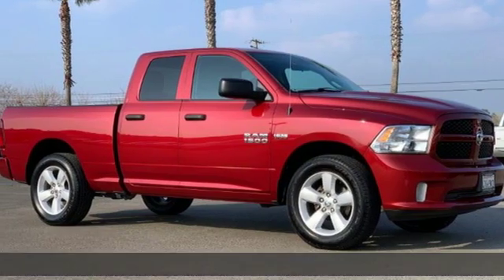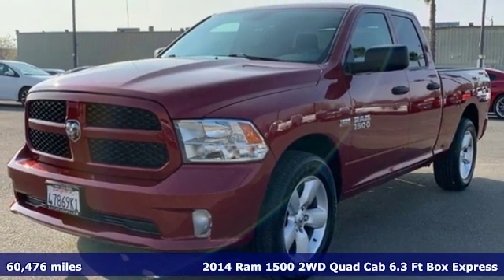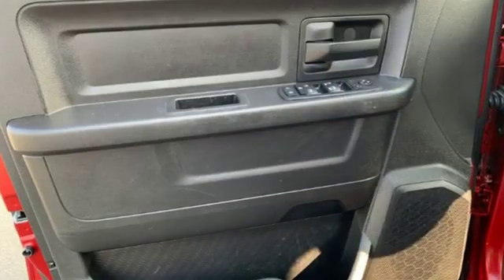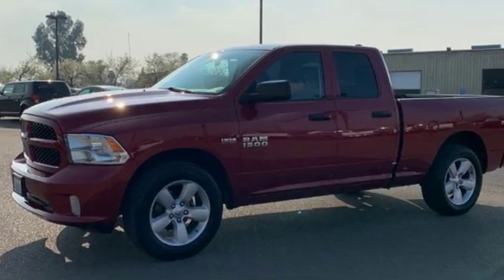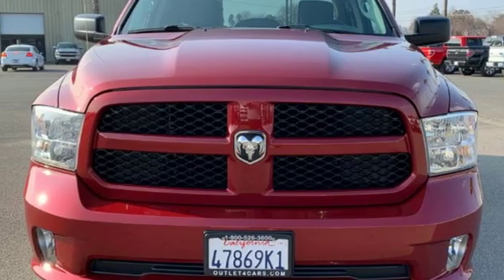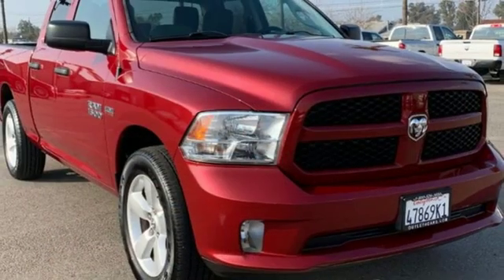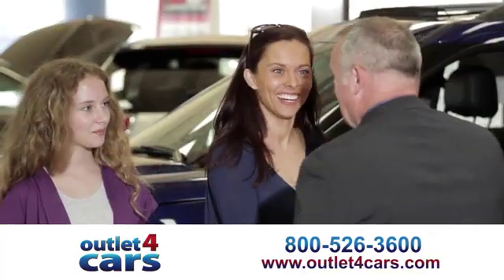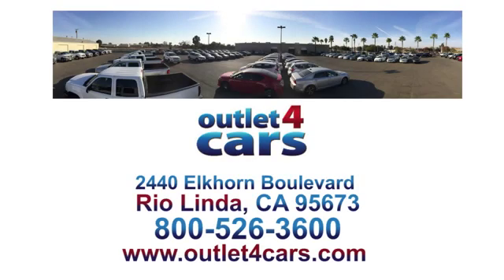2014 Ram 1500 Rio Linda N Sacramento, CA #24890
Year: 2014
Make: Ram
Model: 1500
Trim: Express
Engine: 5.7L 8 Cylinders
Transmission: Automatic
Color: Deep Cherry Red Crystal Pearlcoat
Interior: Diesel Gray/Black
Mileage: 60476
Stock #: 24890
VIN: 1C6RR6FTXES185419

Address:
2440 Elkhorn Blvd